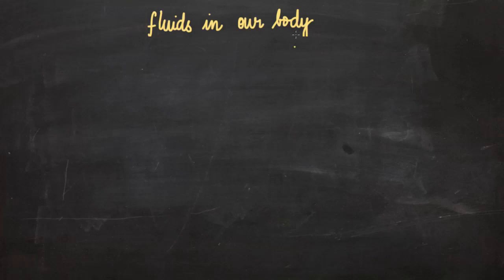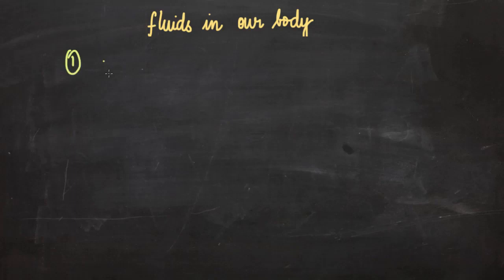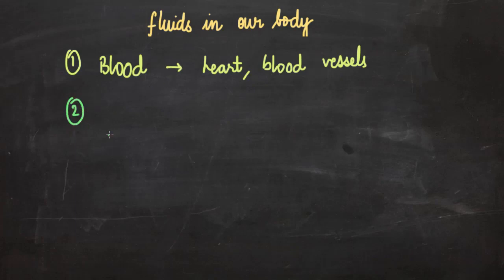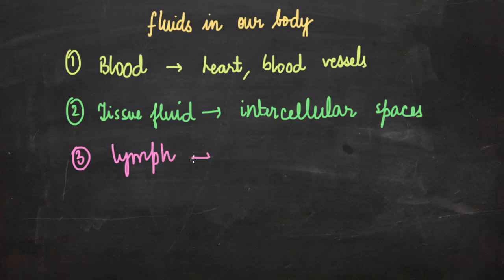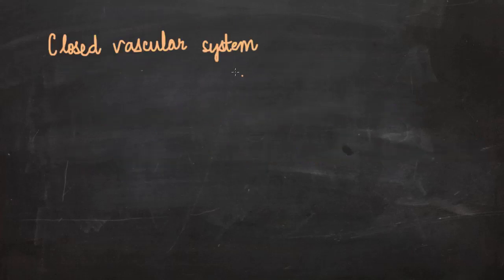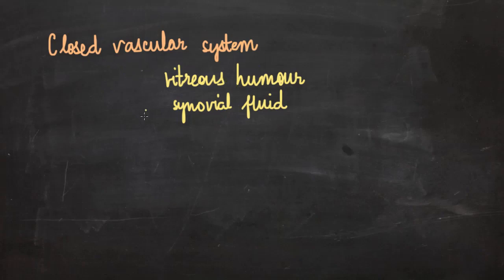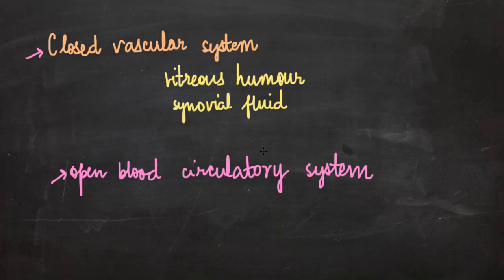Fluids in our body and closed vascular system | Life Processes | LabTurtle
In this video, we learn about various fluids present in human body and about closed vascular system and open blood circulatory system.